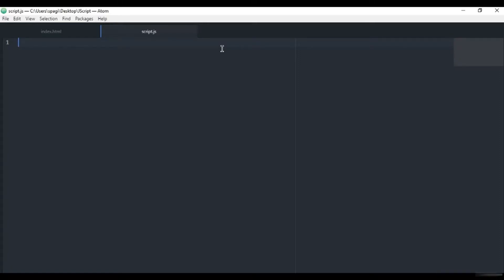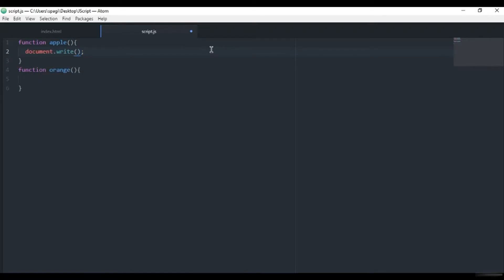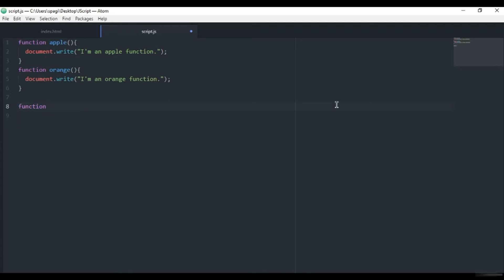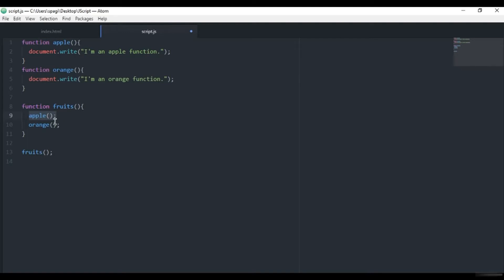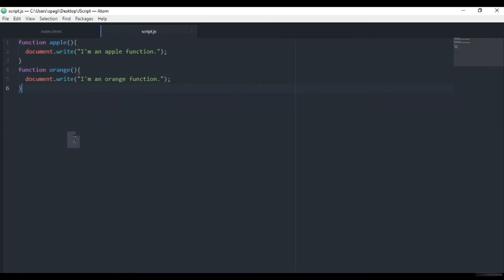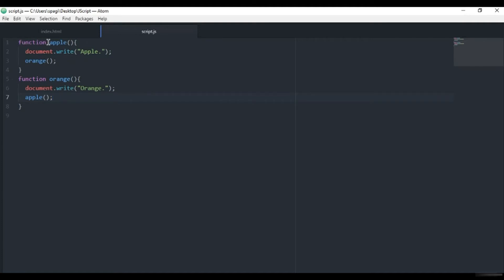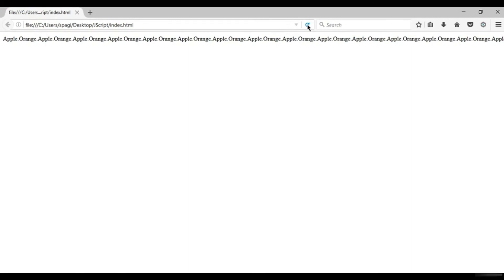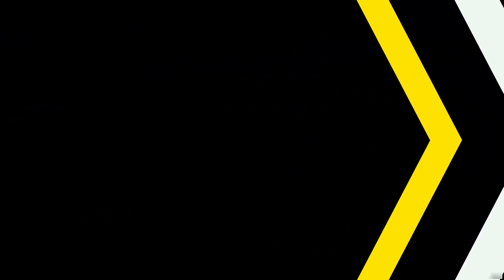JavaScript Tutorial For Beginners - Calling Functions || Learn JavaScript Programming [2020]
About : KJ GamTech Studio is a YouTube Channel, where you will find Tech, Tutorials and gaming videos in Hindi, I hope this video was Useful and you liked it, if you did press the thumbs up button.